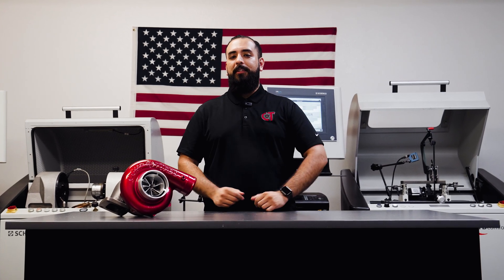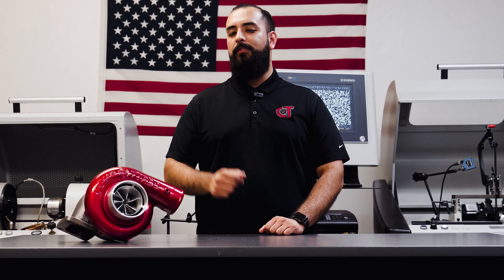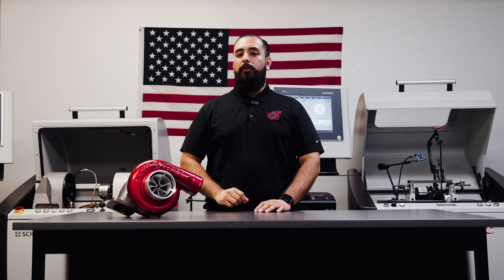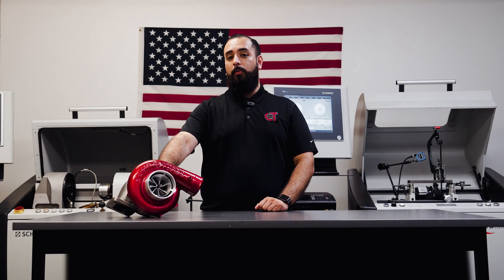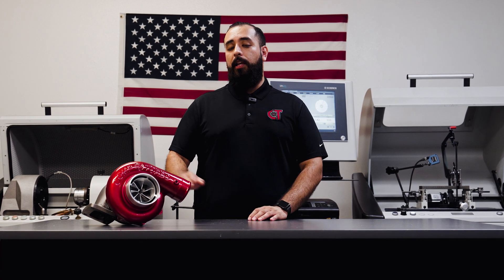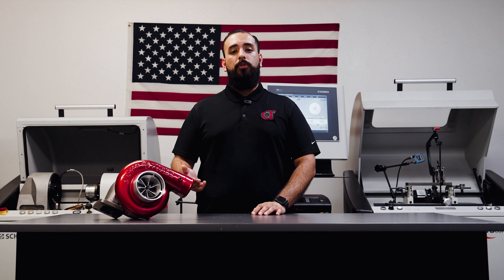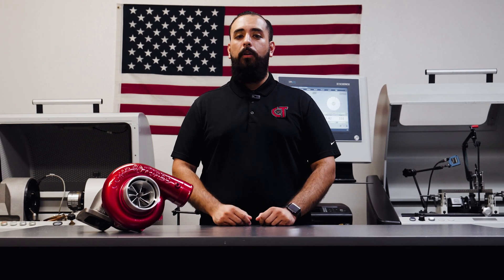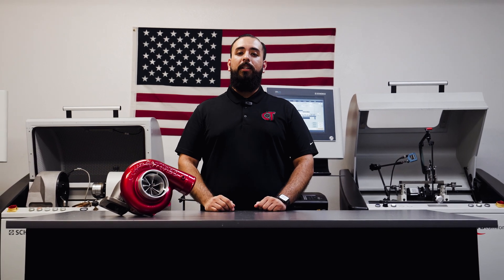Oil-Less Air-Cooled Turbo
Pomona, California, November 5, 2019. Comp Turbo Technology, Inc. has announced the availability of an air-cooled Oil Less turbocharger model. This innovative model eliminates the need for traditional water lines that carry cooling water and oil.

The new model has an internal passage that directs a flow of cooling air from the space behind the compressor wheel into the cooling jacket in the turbocharger bearing housing. This cooling air can be used as a cooling medium because the temperature of the air behind the compressor wheel is around half of the total temperature rise in the compression process. As the speed of the turbocharger increases, the amount of cooling air will also increase since the pressure ratio developed by the compressor increases with speed.

The new Oil-less, Water-less turbocharger is a great addition to the oil-less models. It can be mounted in any orientation on the engine since there are no oil and water lines, which makes turbocharger locations much more convenient.

Comp Turbo Technology, Inc. continues to push the boundaries of small turbocharger technology by offering its customers a new, innovative design that lowers engine installation expenses.